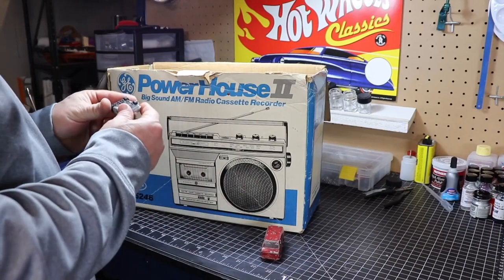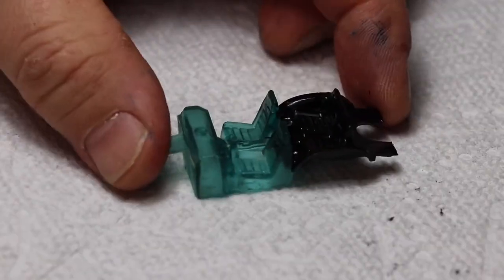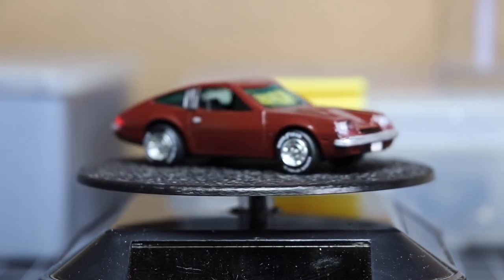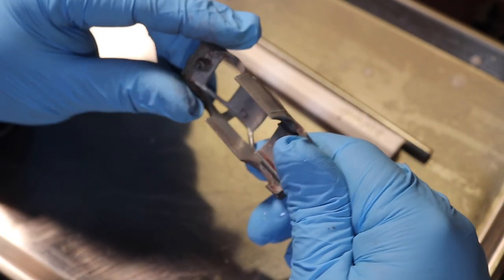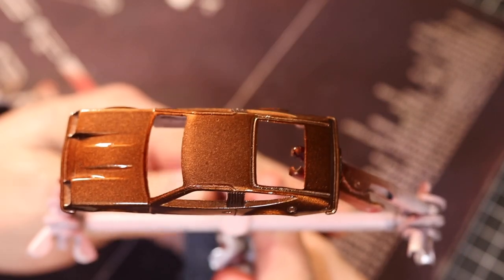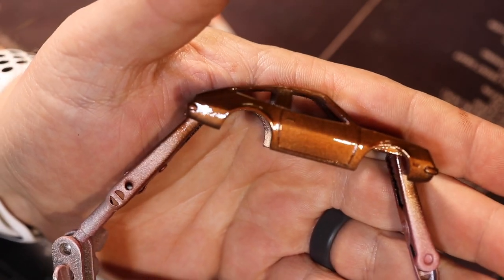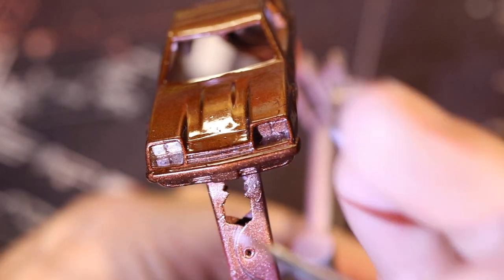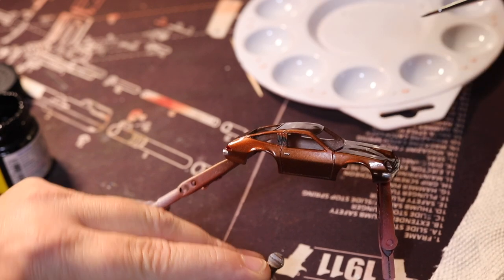Vintage Hot Wheels Redline1975 Chevy Monza Restoration #2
Tools used in these videos are linked below.

Amazon US